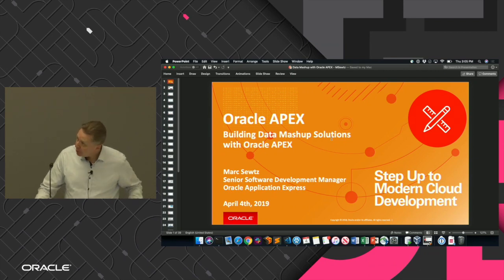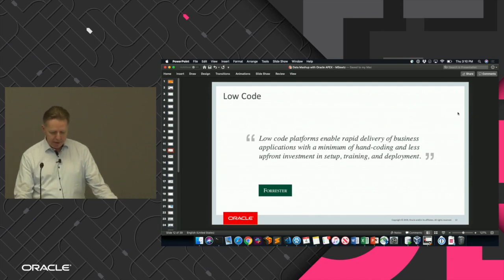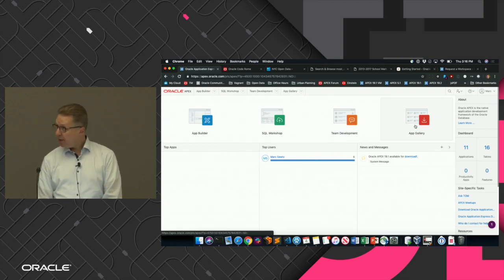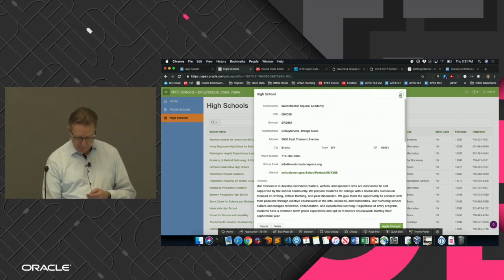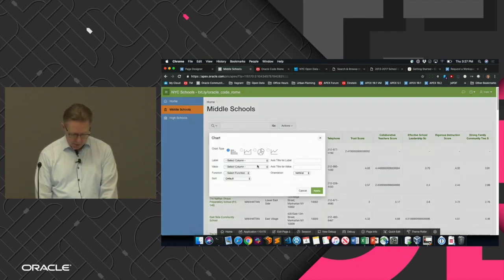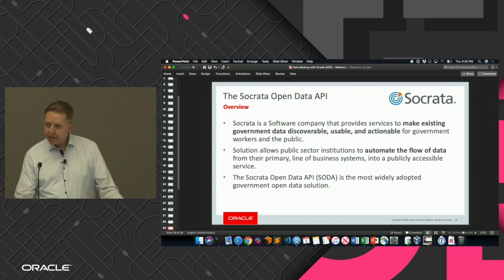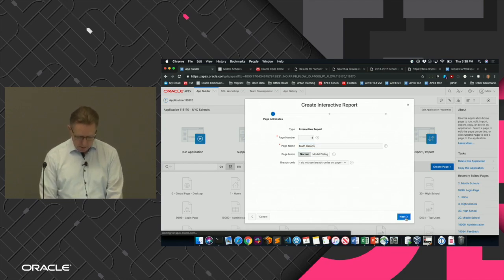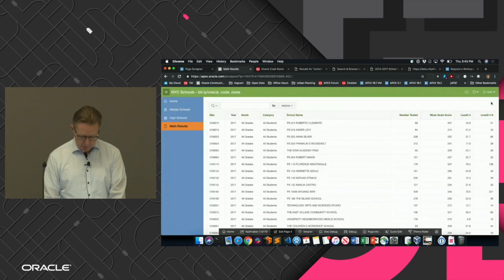Building Data Mashup Solutions with Oracle APEX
Marc Sewtz
Oracle

The times, when corporations had all relevant data stored in few, large-scale enterprise databases, are over. Today’s businesses require data from many disparate data sources for decision making, analytics and day-to-day operations. To accommodate these needs, development tools must be able to interface with relational databases, non-relational data stores and REST APIs alike. In this session, we’ll show how Oracle APEX enables businesses to easily build these type of data mashups, tapping into a variety of local and public data sources. Using powerful components, such as Interactive Grids and Oracle JET-based data visualizations, developers can create comprehensive dashboards, reports and charts to meet their business user's needs.